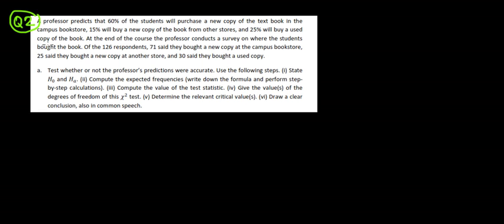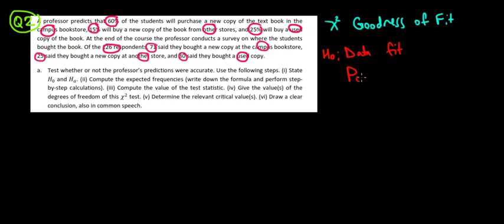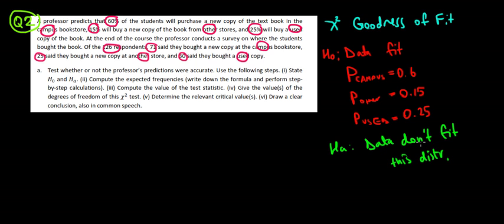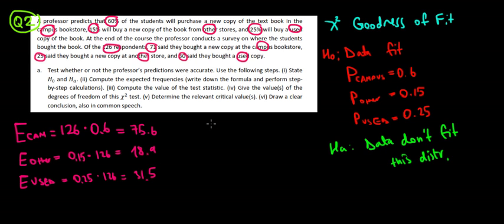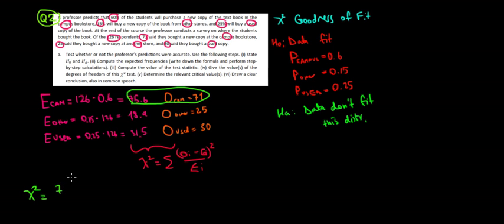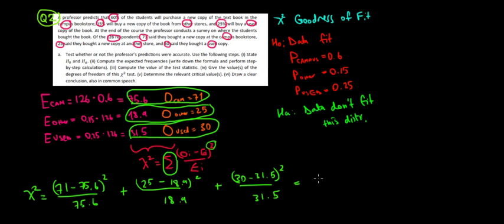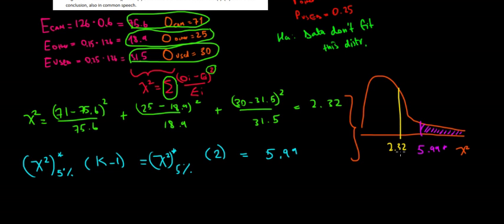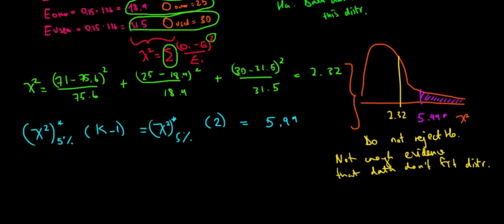STATISTICS I How To Perform A Goodness Of Fit Chi Square Test I Example